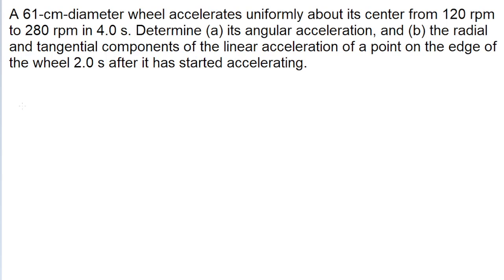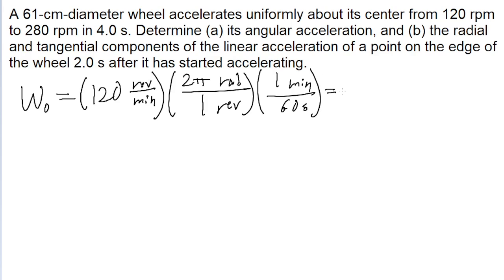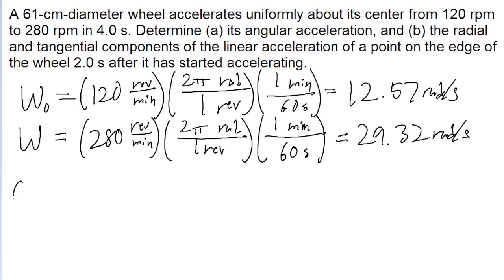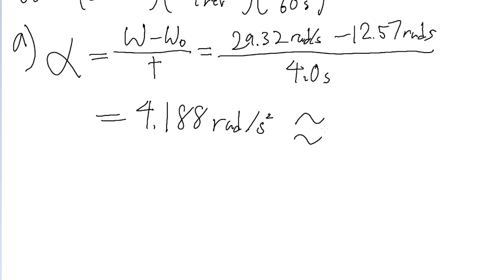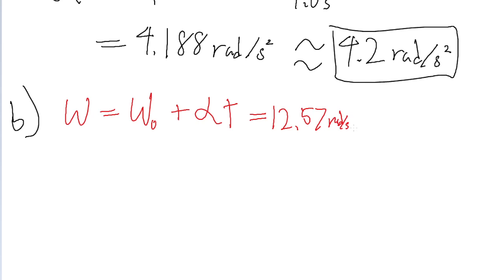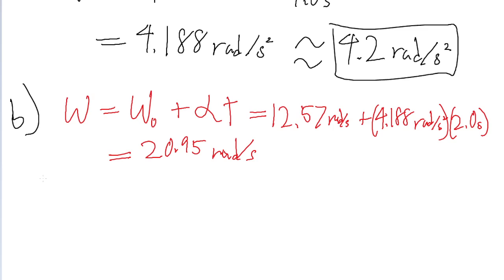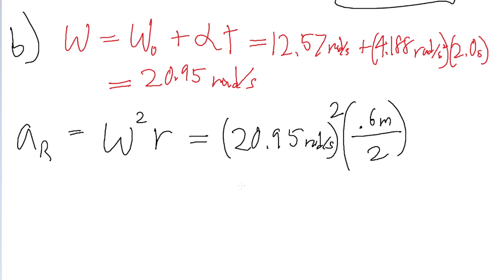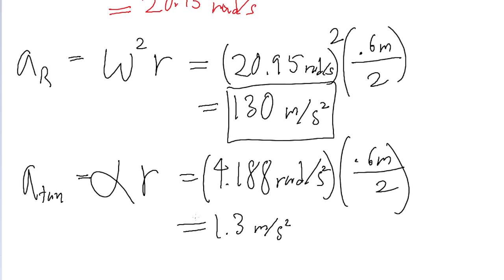A 61-cm-diameter wheel accelerates uniformly about its center from 120 rpm to 280 rpm in 4.0 s.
A 61-cm-diameter wheel accelerates uniformly about its center from 120 rpm to 280 rpm in 4.0 s. Determine (a) its angular acceleration, and (b) the radial and tangential components of the linear acceleration of a point on the edge of the wheel 2.0 s after it has started accelerating.